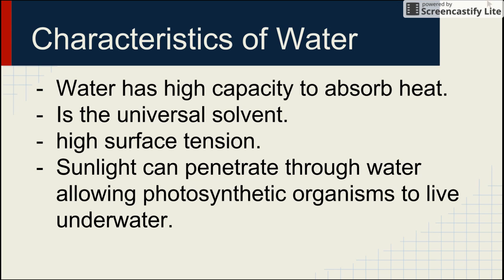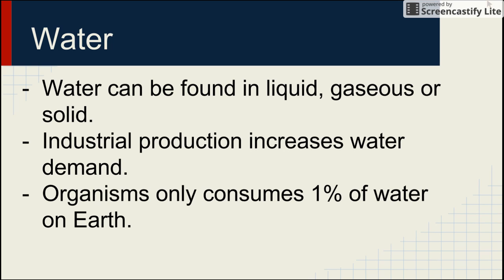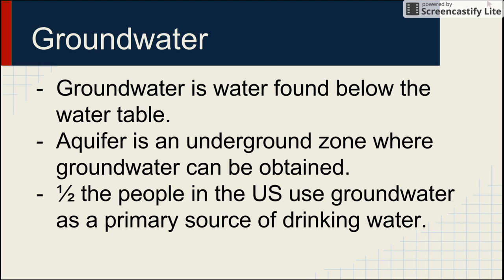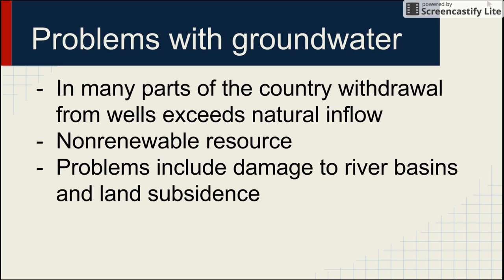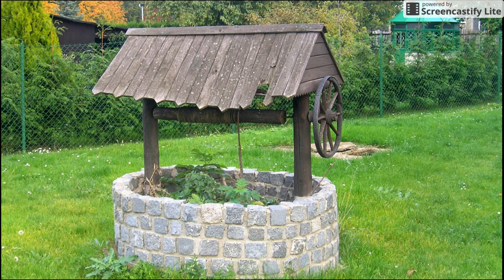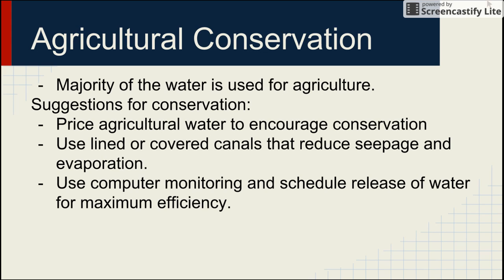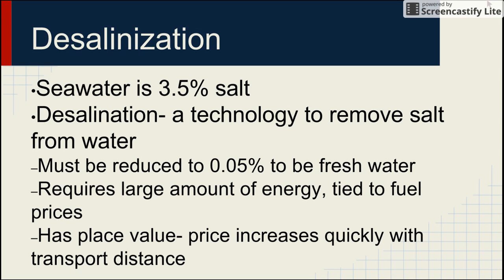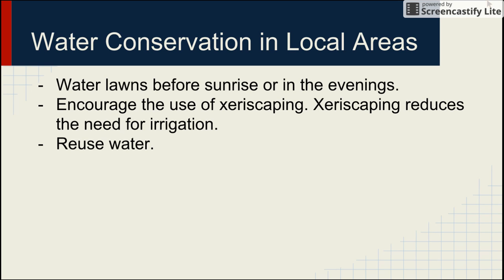Earth Systems and Resources (Freshwater) Tutorial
Arcadia High School APES p1